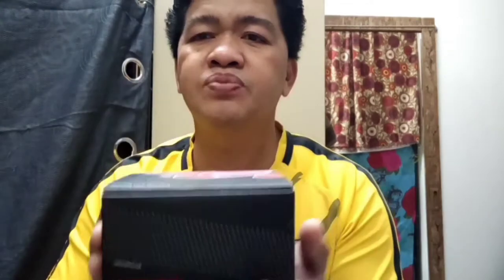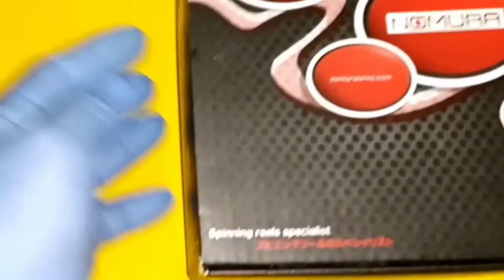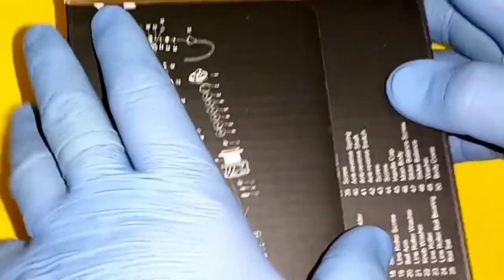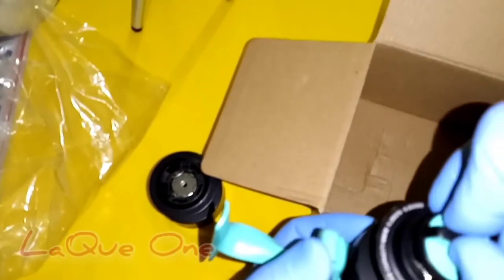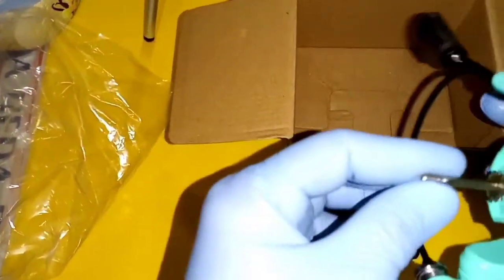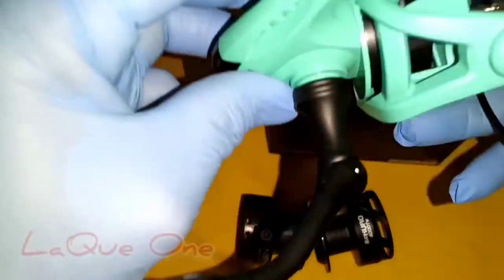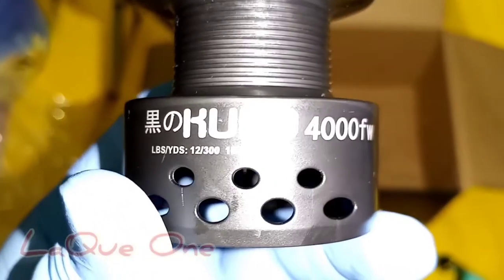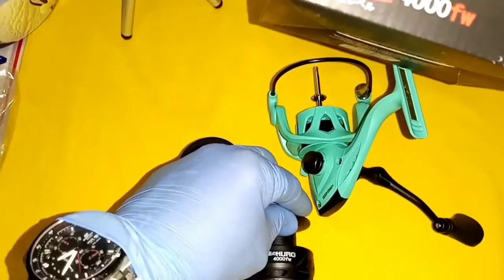Unboxing of NOMURA KURO Pro 4000fw Spinning Reel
LaQue One
In this video let us review and unboxing of this popular Spinning Reel in the Market., kindly see below the UOM and Quality of this Fishing Gadget.